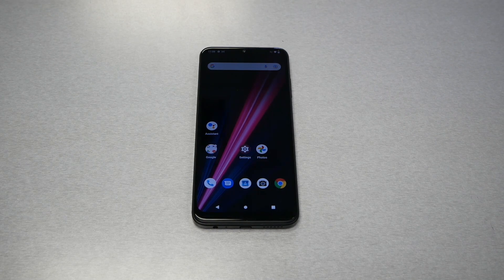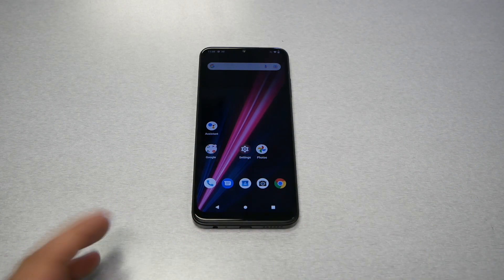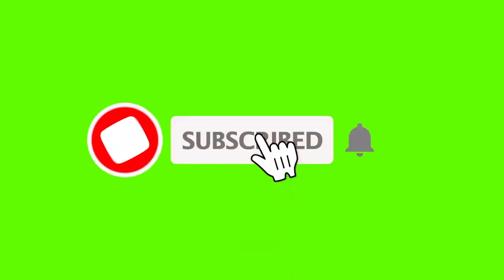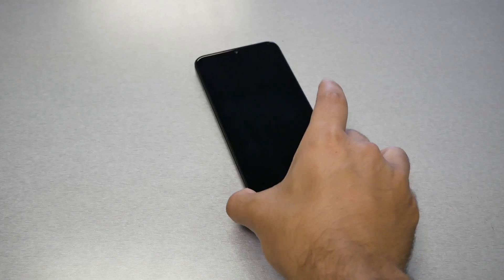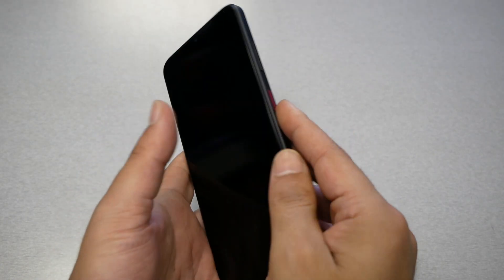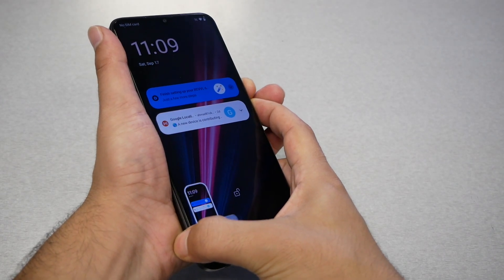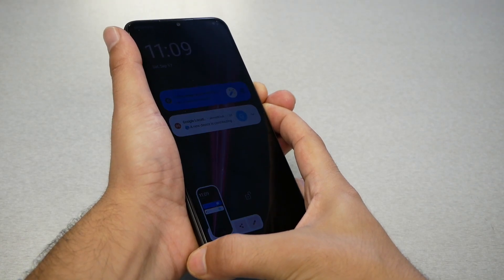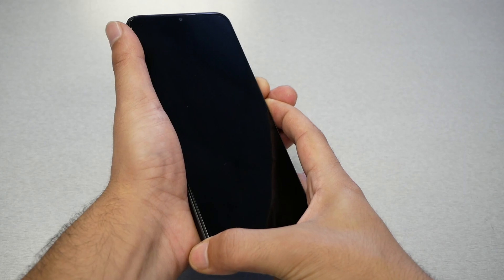T-mobile Revvl 6 Pro 5G Force Restart to fix frozen screen